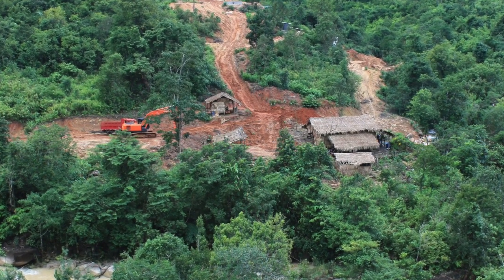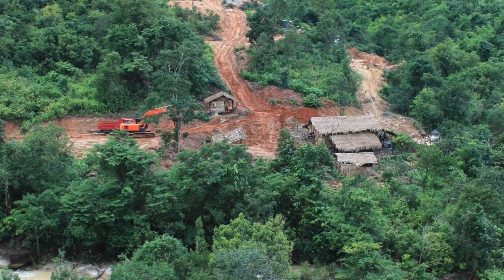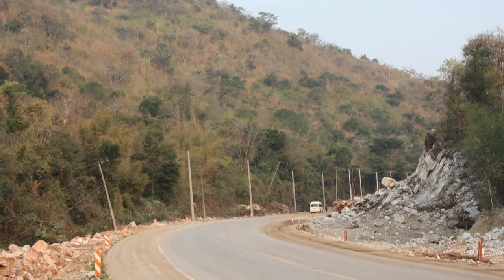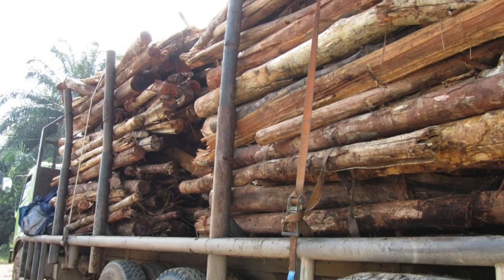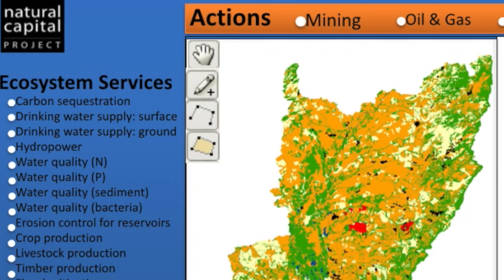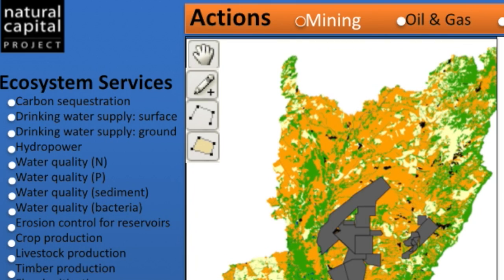Connecting Ecosystem Services to Beneficiaries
Dr. Lisa Mandle, Senior Scientist with the Natural Capital Project, discusses connecting ecosystem services to beneficaries.